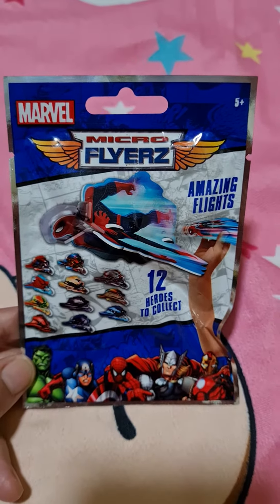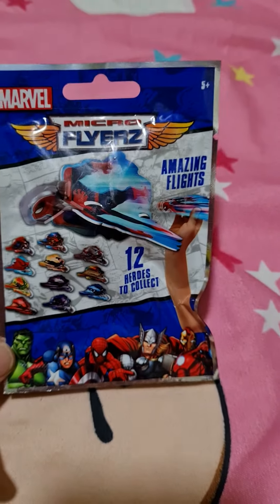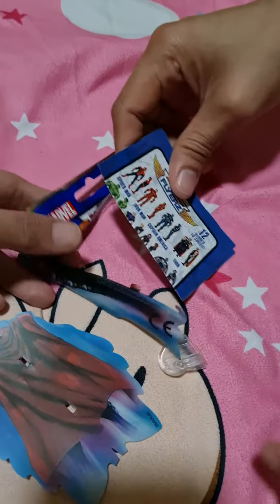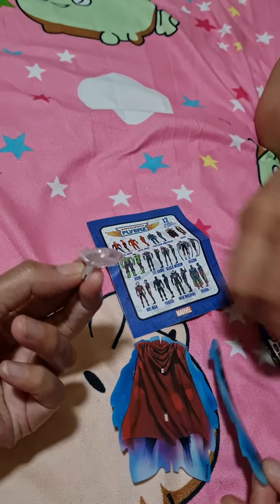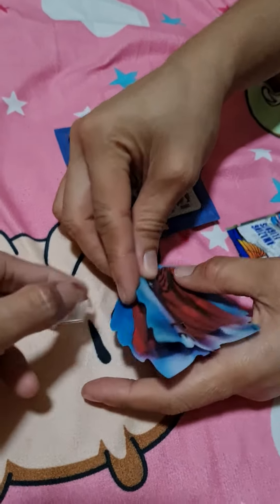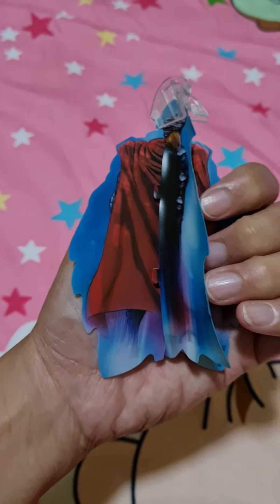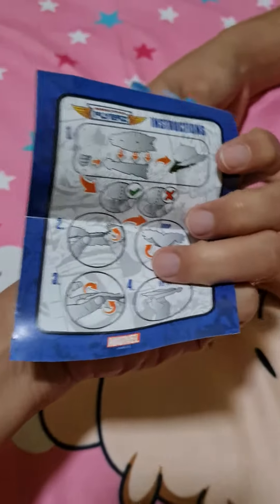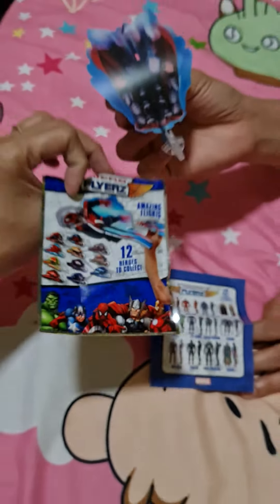Marvel Heroes Micro Flyerz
Unboxing of this Micro Flyerz with 12 heroes to collect🤩😍🥰